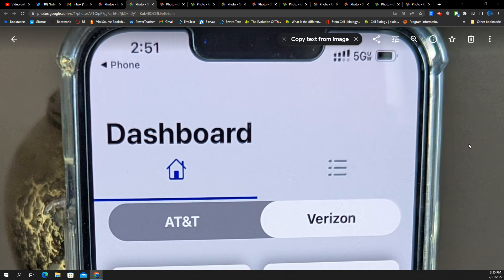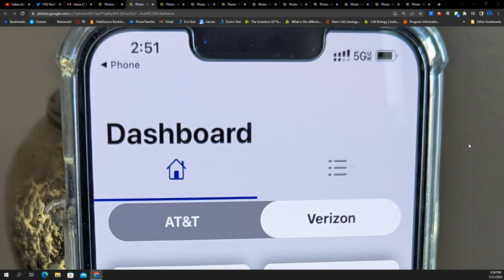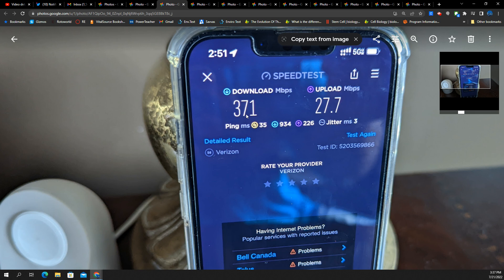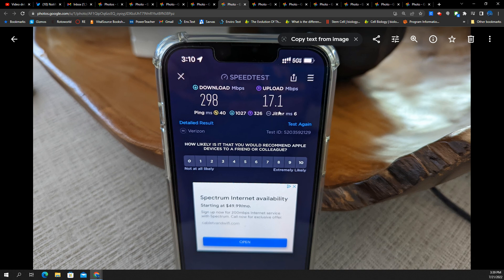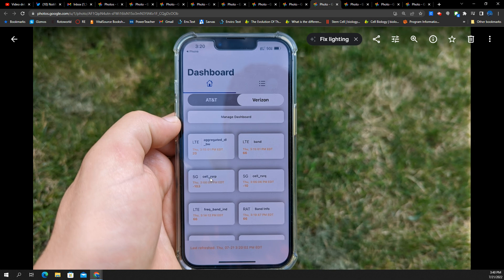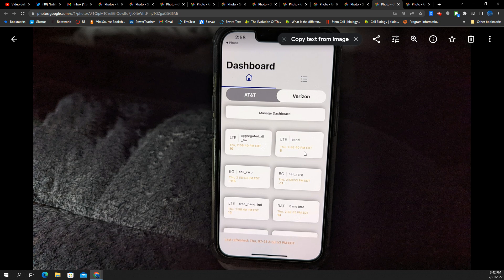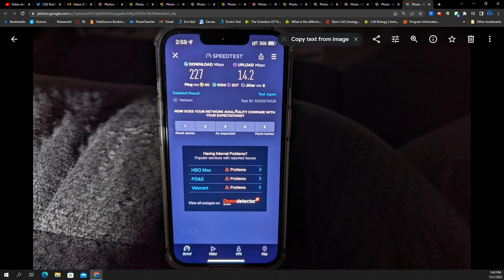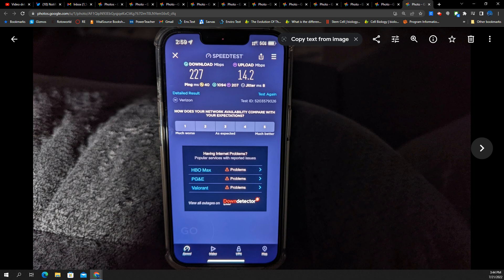Major Verizon Network Update! | C Band Is the Truth! | 5GUW N77